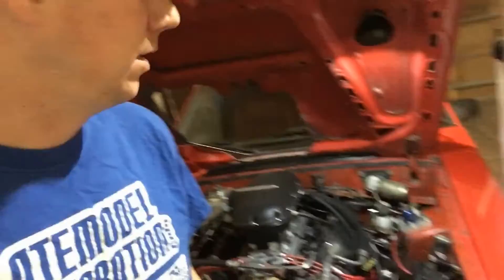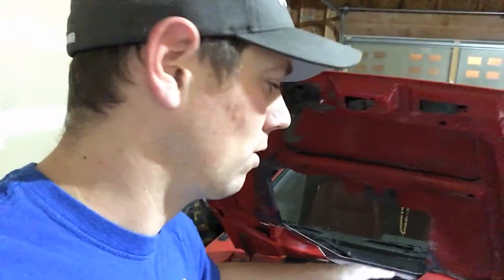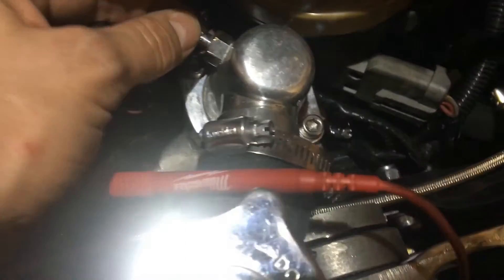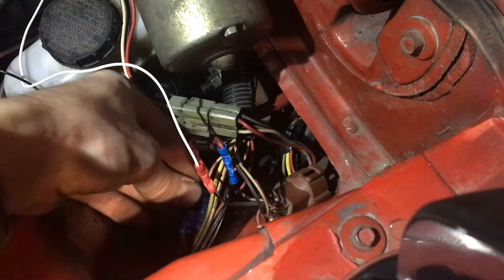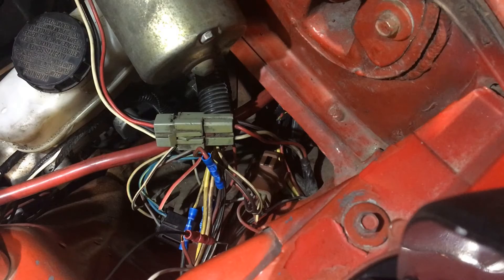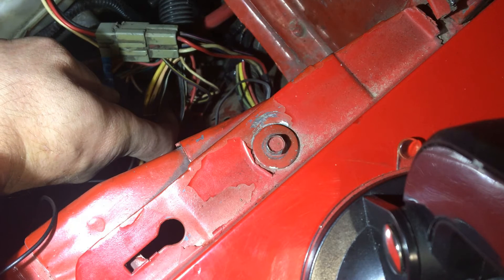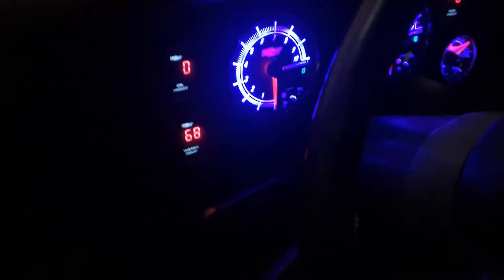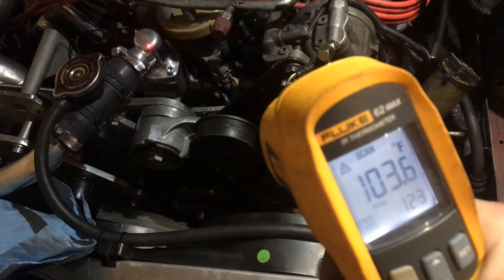Temp Sensor Wiring to Fan Controller Relay [Electrical / Tech]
Wiring up my existing temperature sensor to a new fan controller relay.  Got this off of Summit Racing for about 35$.  Controls the fan on/off based on the resistance of the temperature sensor.